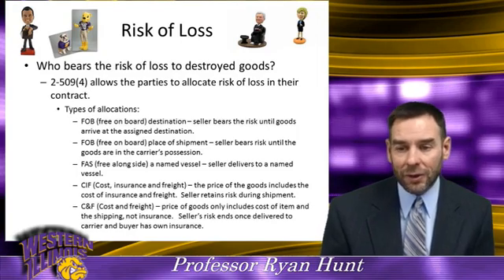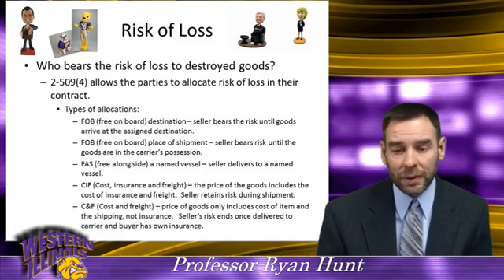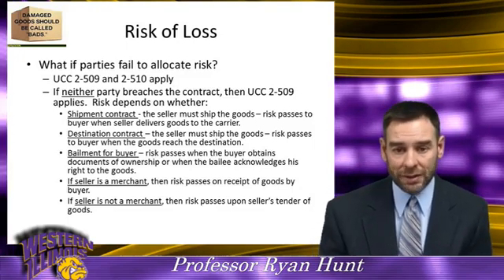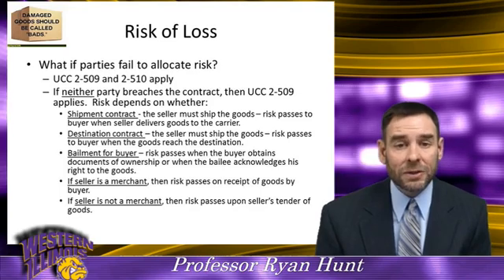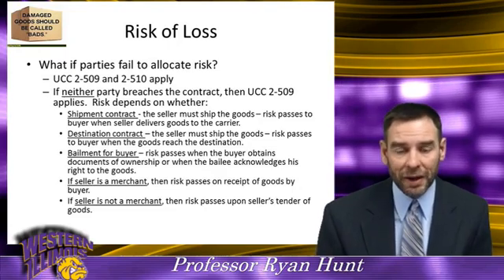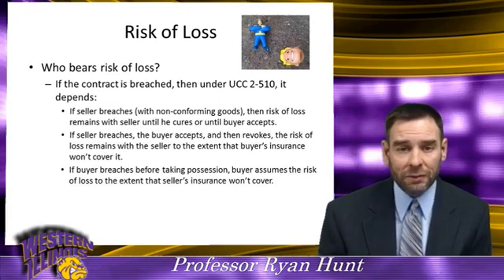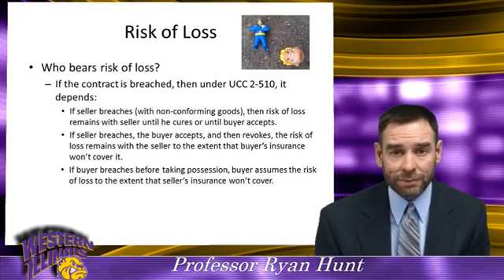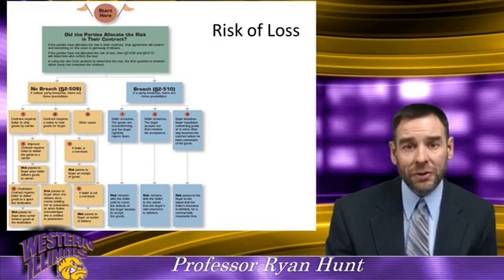Ownership, Risk of Loss and Warranties, part 3